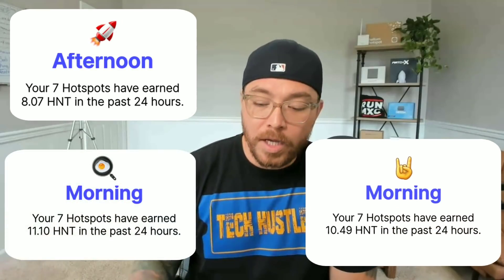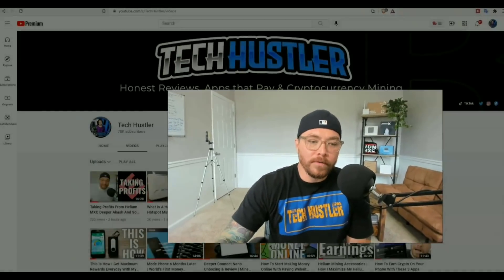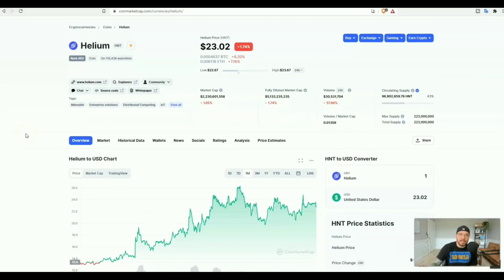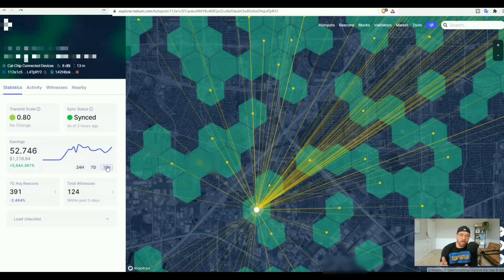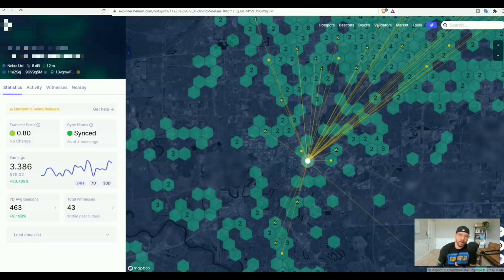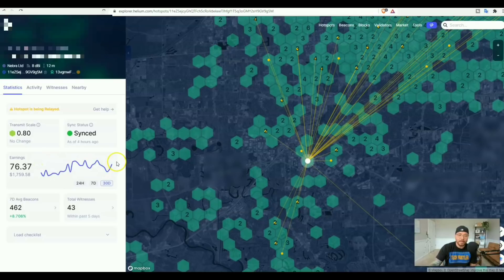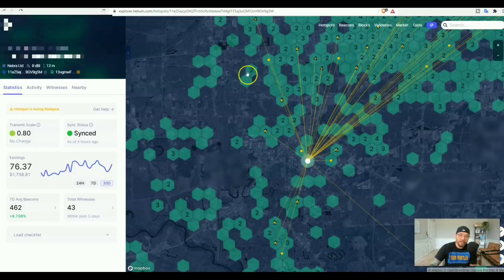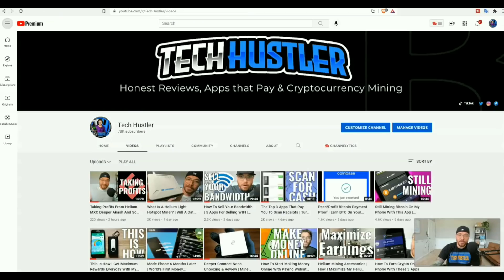How Much Helium HNT I Mined After 30 Days With 100 Witnesses | I Did This With 1 Helium HNT Miner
This is how much helium hnt I mined in 1 month with 1 helium miner aand 100 witnesses!

Tech Hustler here, in today's YouTube vide we will go over how much helium I made with 100 witnesses and 1 miner. If you have been following my YouTube channel then you will know that I originally created my own helium mining network in a small town in North Carolina. I got up to 7 helium miners up and running and making a decent amount of helium. This summer I decided to partner up with a friend and move some miners to Texas. Helium mining has been extremely profitable there and in todays video I will show you how much my first helium miner made in 30 days with 100 witnesses.

Helium Miners I Use

Rak V2 Miner (Orders will open back up soon)

Helium Antennas & Accessories

Here is a link to all the Money Making Apps I use!

*This video is not sponsored, I use an affiliate link which means that if you visit this website or application through my ref link I will receive a commission of some sort which helps me to keep this channel up and running.